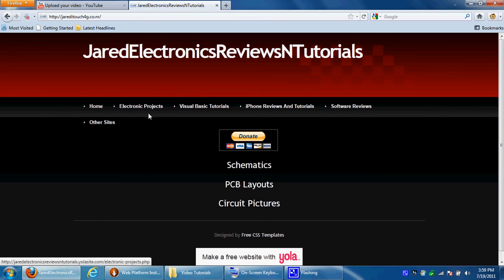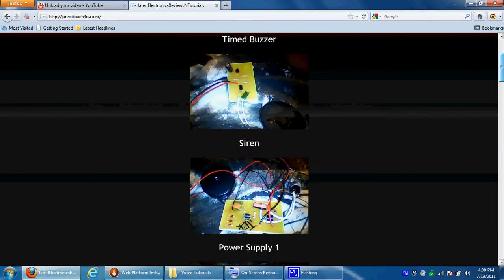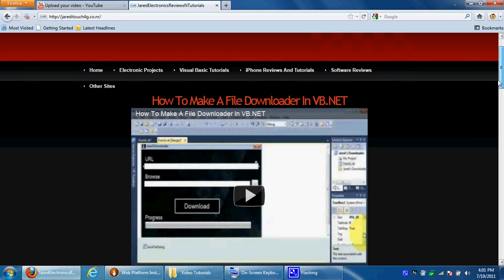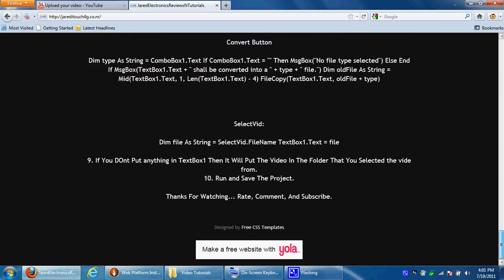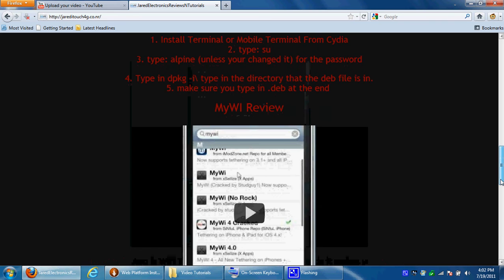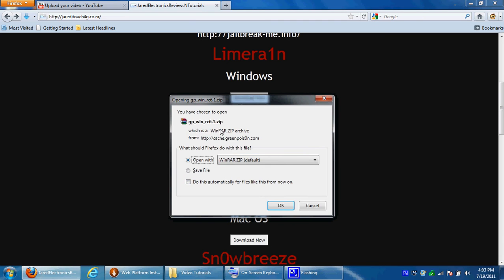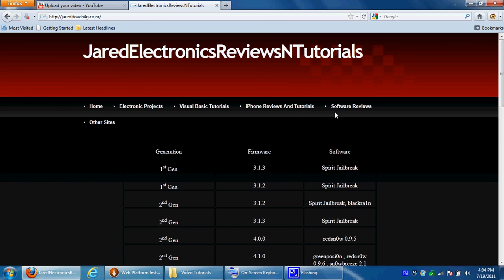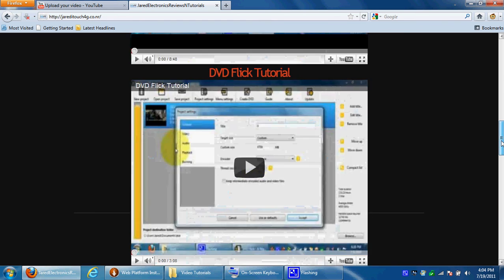My Website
OR